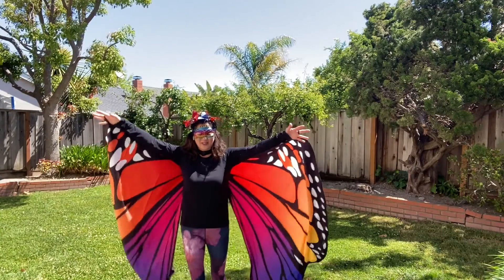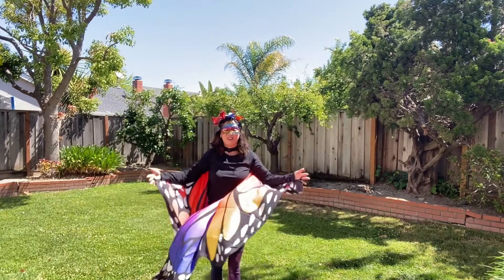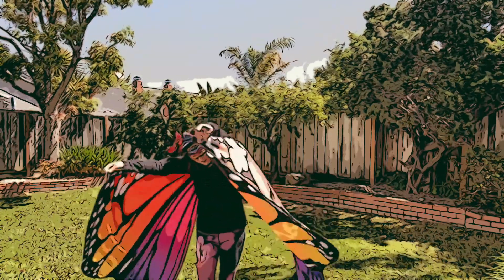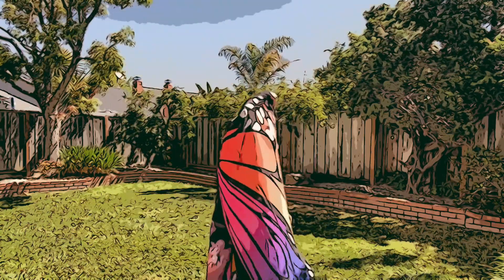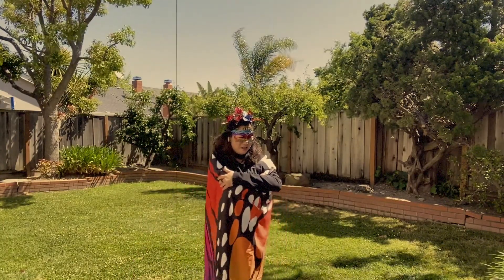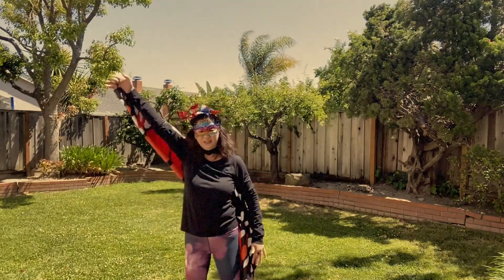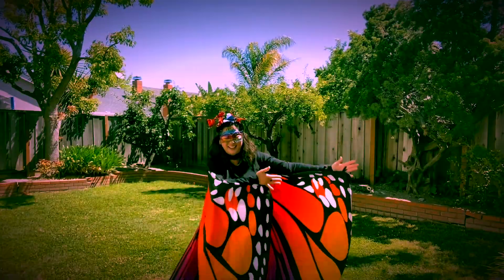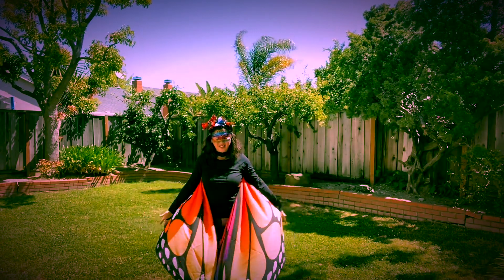Butterfly Flutter Exercises for Mobility Impaired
Flap your wings like a butterfly to get your arms moving and see the beautiful colors shine! Give yourself a butterfly hug and raise your arms out to the side while you slowly breathe in and out.